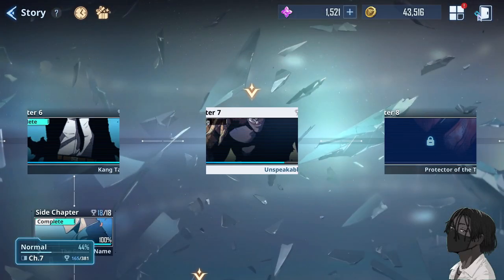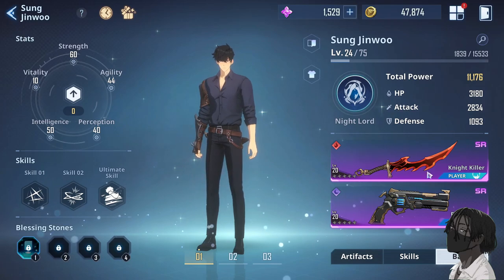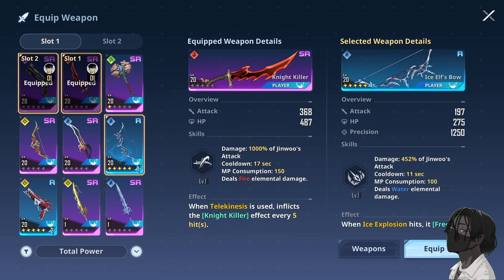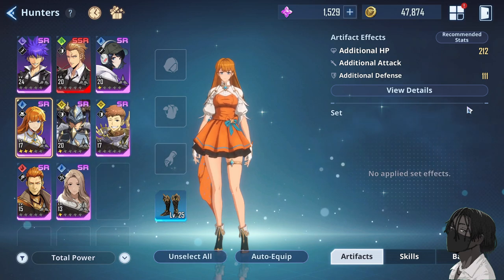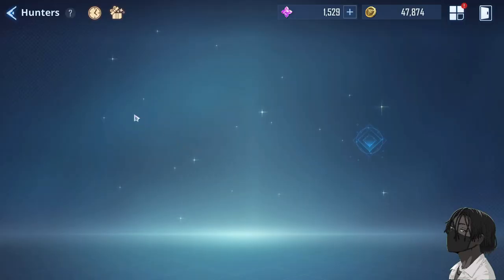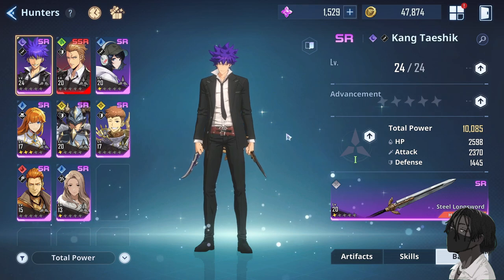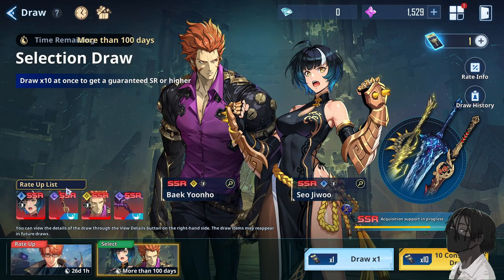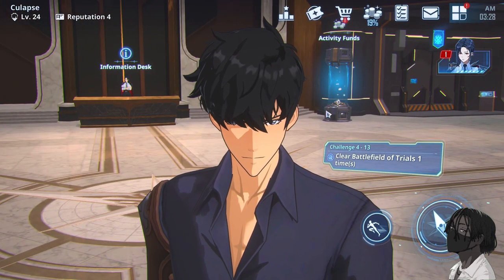LET'S AVOID SOME MISTAKES: SOLO LEVELING ARISE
Title: LET'S AVOID SOME MISTAKES: SOLO LEVELING ARISE
Game: Solo Leveling Arise
Socials:

00:00 Intro
00:25 Leveling Up
01:45 Gold & weapons
03:14 Hunters
03:59 Artifacts
05:44 Quick Tip for weapons
07:07 Rerolling Video by
09:41 End